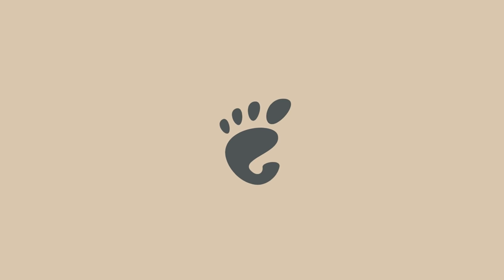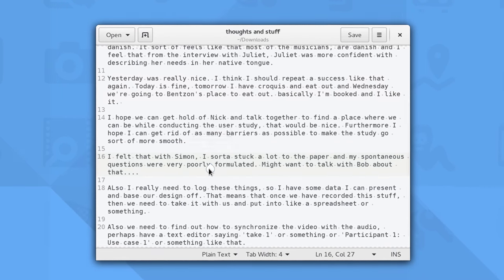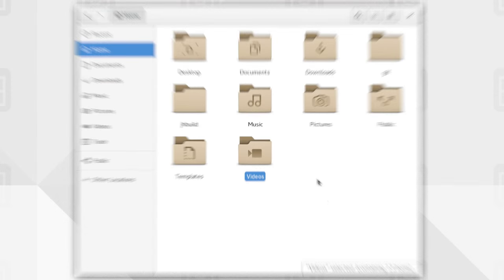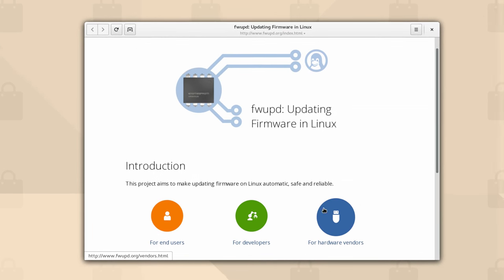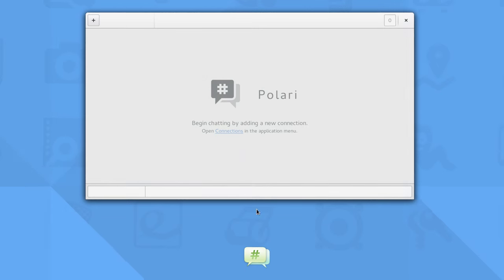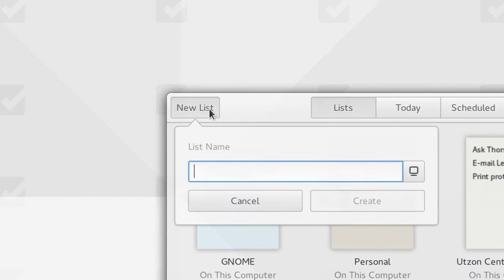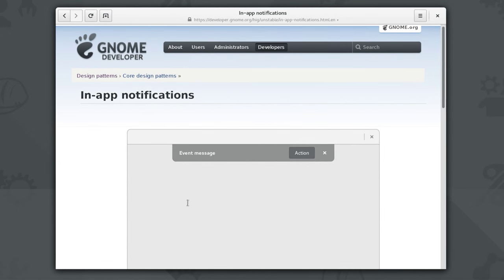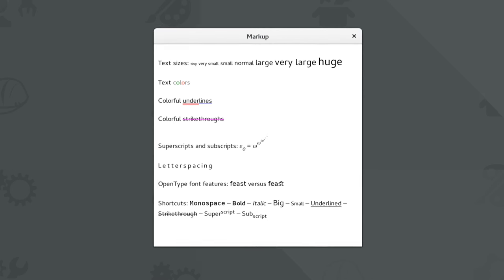Introducing GNOME 3.18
Experience what's new in GNOME's apps and development tools in this quick video preview of the GNOME 3.18 release.

Voice: Karen Sandler
Video Editing: Bastian Ilsø